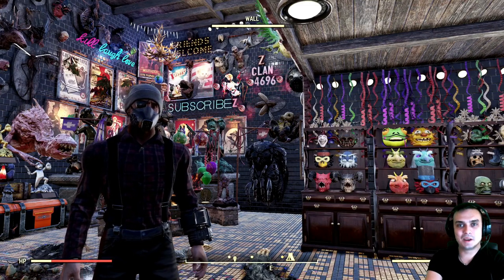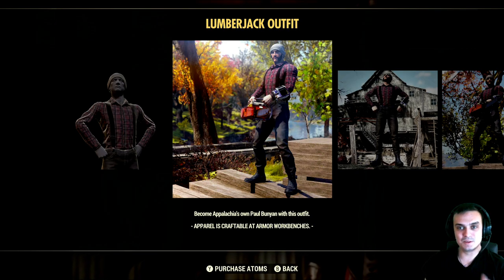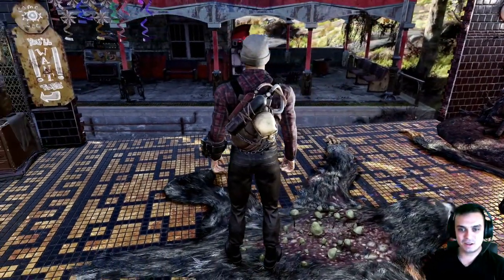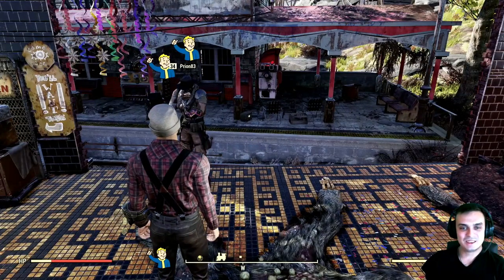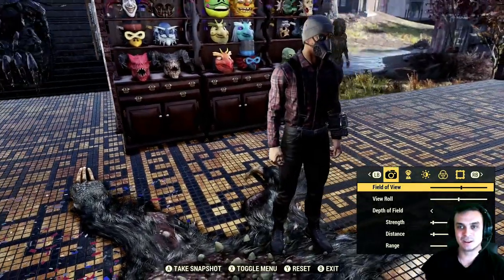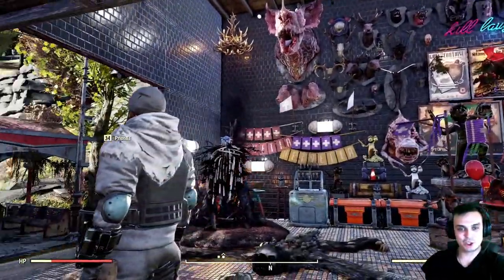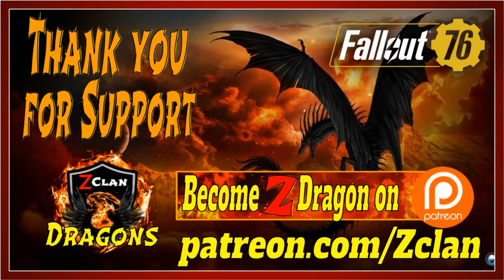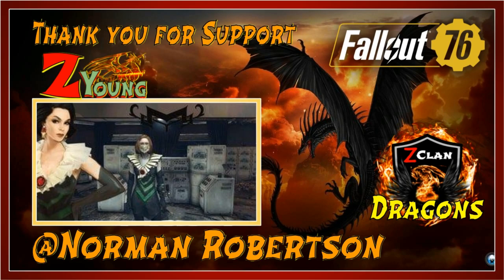Fallout 76 Atomic Shop Lumberjack Outfit Review! (Before You Buy)